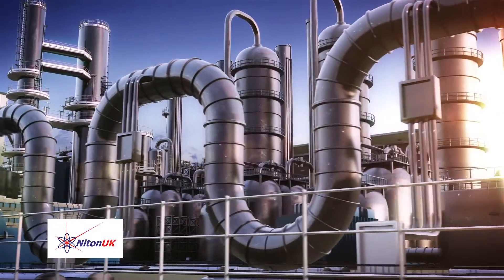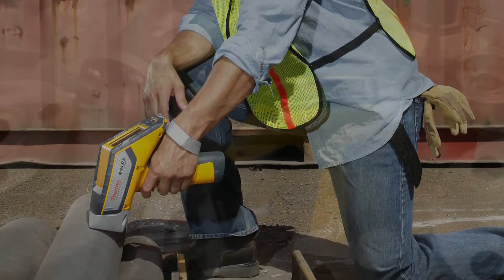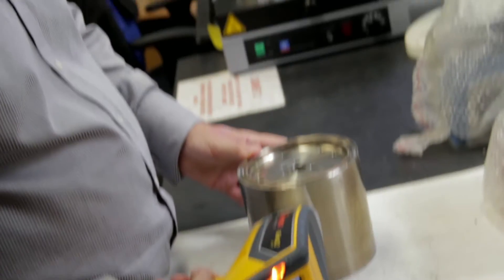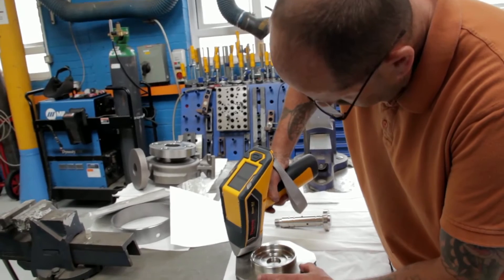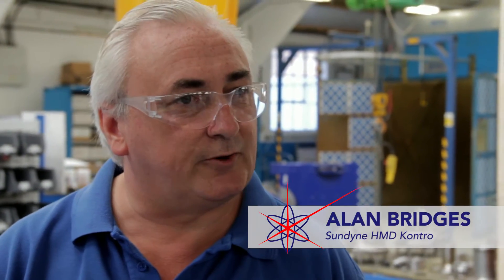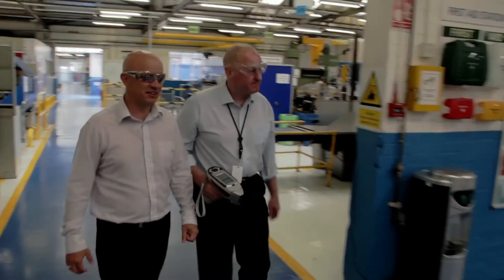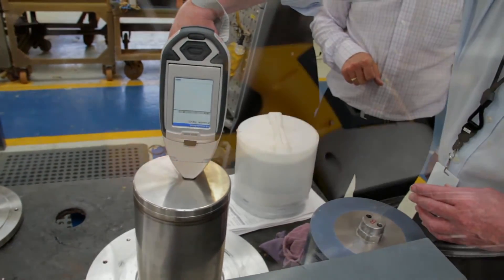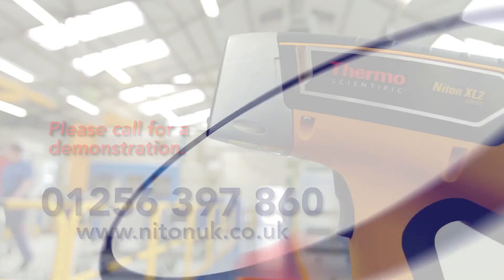Positive Material Identification for QC with Niton handheld analyser, the XL2 GOLDD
Positive Material Identification, or PMI, is an integral part of process safety and quality management in many industries including the petroleum refining and petrochemical. Whether the need is quality control, sorting of scrap material, or even failure analysis, materials testing to provide verification of metal alloy grade and composition is crucial to the success of many businesses.

In response to a series of accidents resulting from material mix-ups, many companies have instituted stringent Positive Material Identification programmes. Industry organisations have also worked to develop guidelines to assure that the nominal compositions of all alloy components in a process system are consistent with design specifications.

Since their introduction in 1998, Niton analysers have become the industry choice for Positive Material Identification and material testing. A combination of performance, portability, ease of use, and unparalleled attention to customer needs has made Niton the number one supplier of Positive Material Identification instrumentation. This attention to customer needs is the driving force behind the design of all our instruments.

Suitable Instruments:

Niton XL5
Niton XL3
Niton XL2 Plus
Niton XL2 GOLDD
Niton XL2

Find out how a Niton UK can help your business by reading a case study.